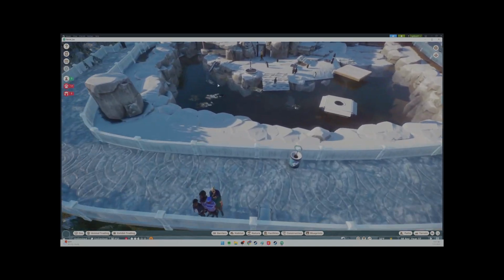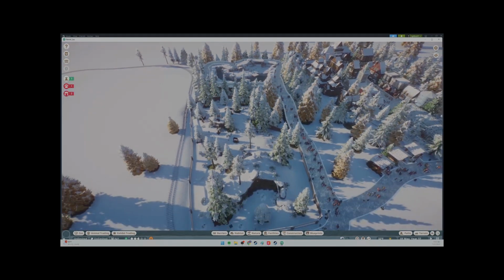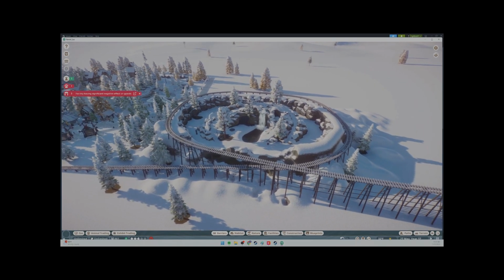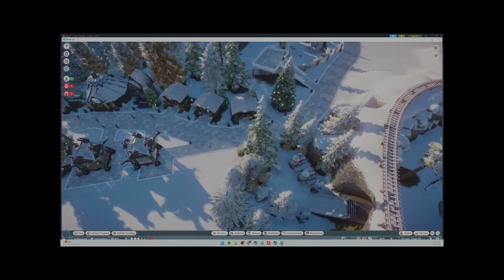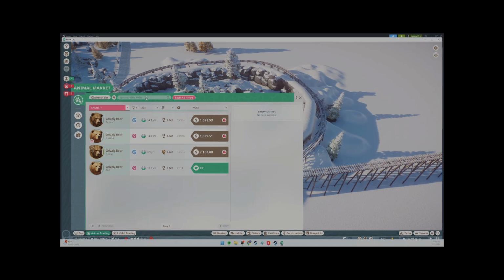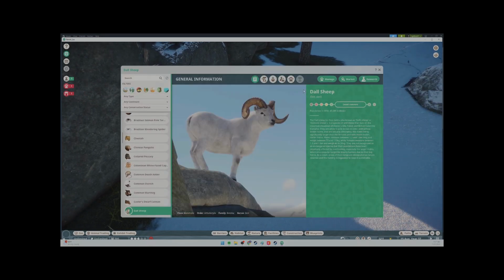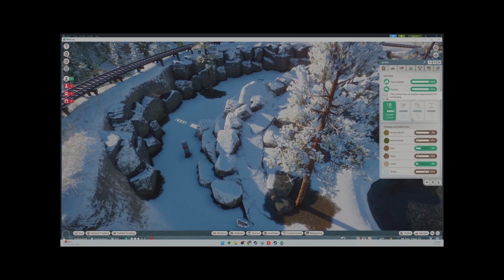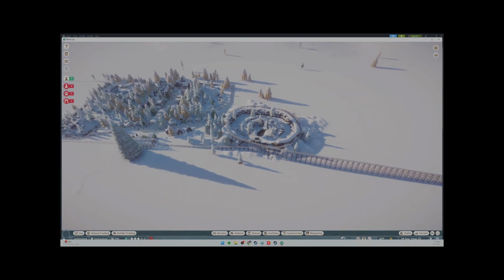Planet Zoo Ep14: Create and Upload a Blueprint - step by step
A little more detail on how to modify or create an item in Planet Zoo, save it as a Blueprint to re-use, and upload it to the Steam Workshop to share with others.